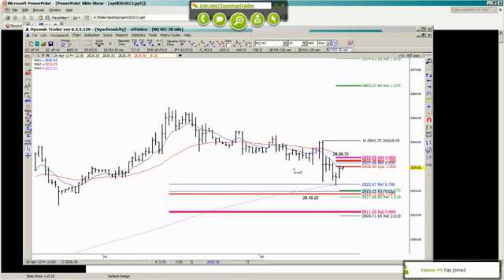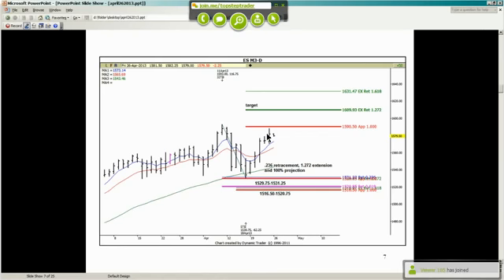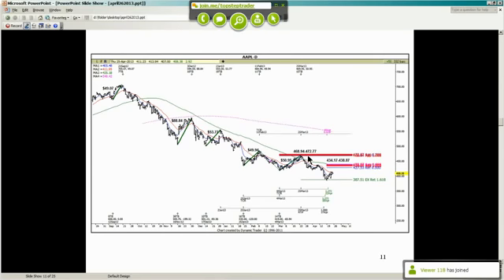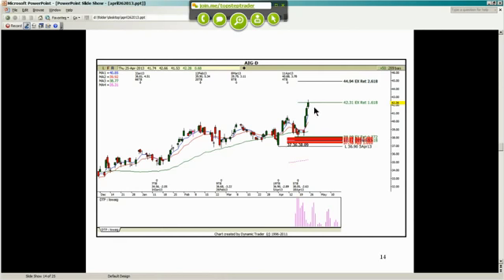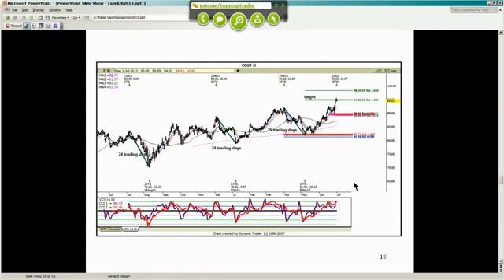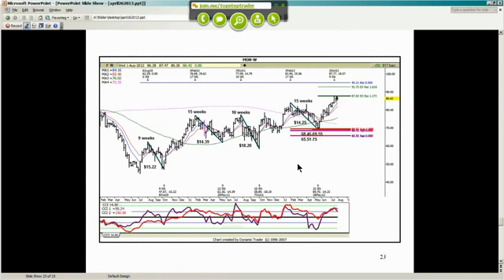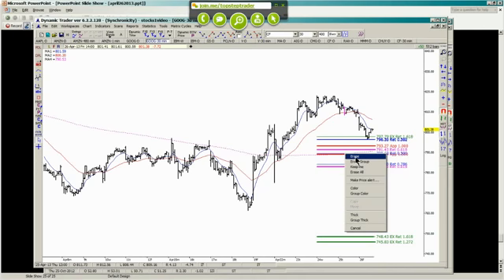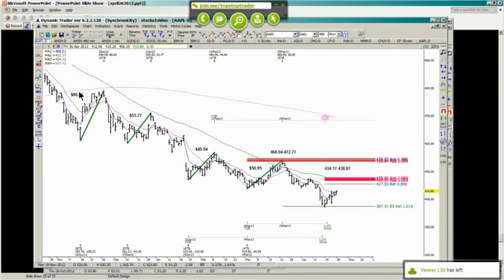Advanced Fibonacci Time and Price Analysis